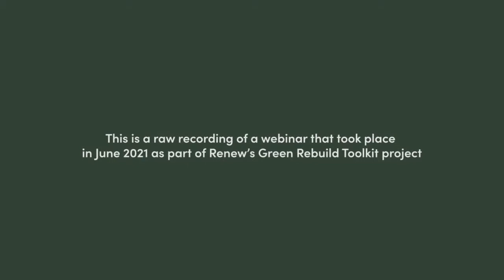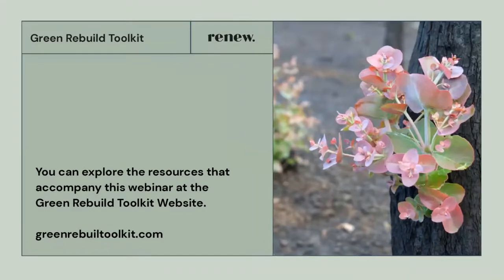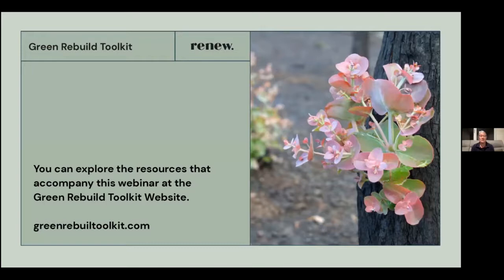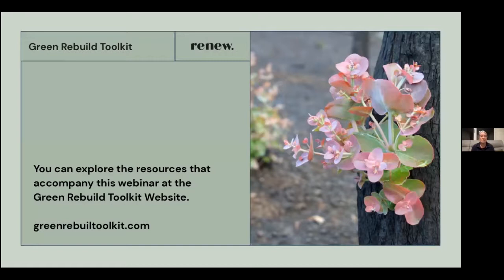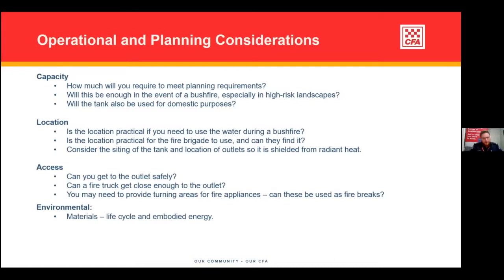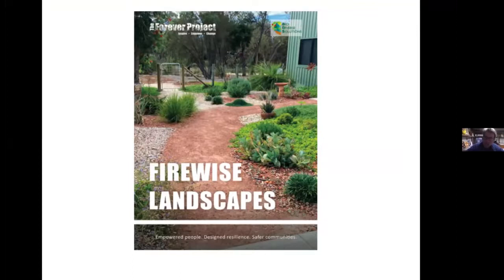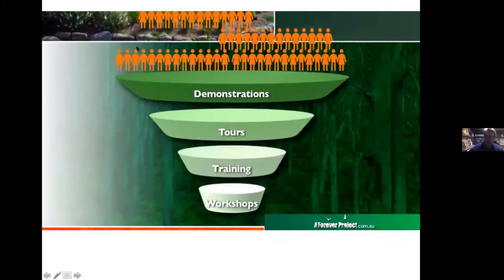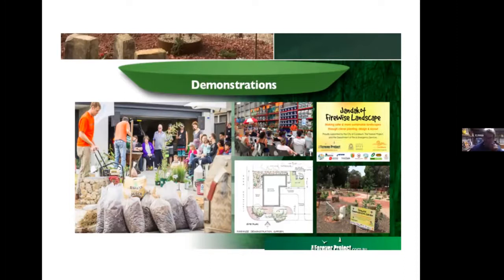Water Storage and Fire-Resistant Landscaping - Green Rebuild Toolkit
The Green Rebuild Toolkit is a project from Renew. The 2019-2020 Australian bushfires destroyed 5,900 buildings and homes. 2.9 million people had their homes damaged, threatened, or were temporarily displaced. The Green Rebuild Toolkit is a set of resources to help those people rebuild their homes and increase resistance to future climate disasters.

In this webinar, we’ll discuss how rainwater systems and landscaping can create a more drought and bushfire-resilient home. We’ll look at key design considerations for rainwater systems and landscaping decisions.

Speakers:

Anthony Power - Covey Associates

Marc Burton-Walter - CFA

Chris Ferreira - Forever Project

Emcee: Tricia Hiley